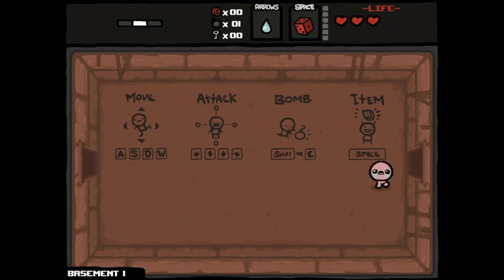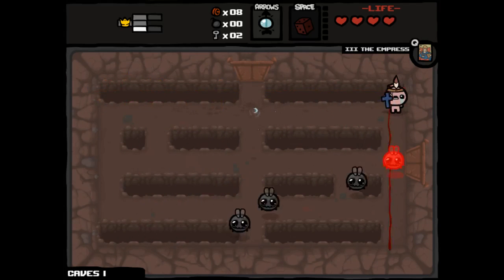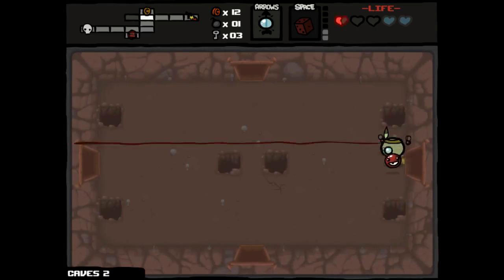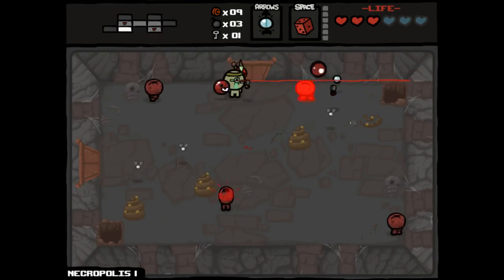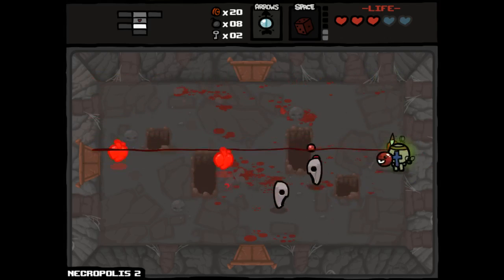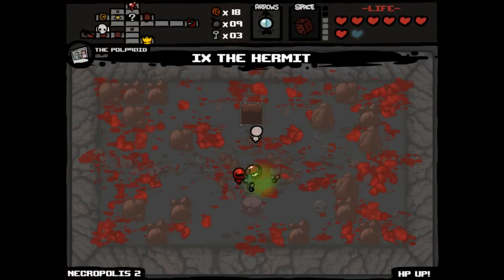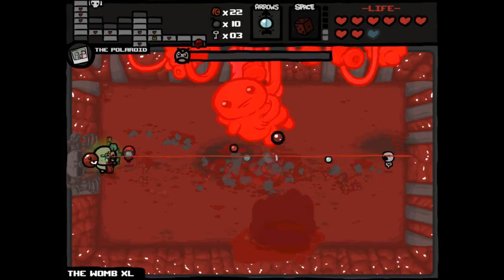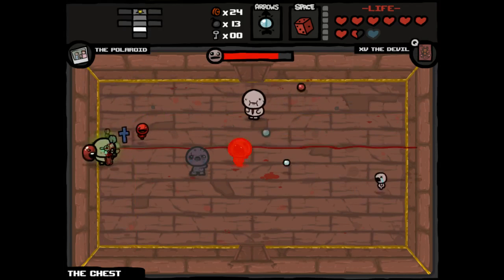Let's Play - The Binding of Isaac - Episode 723 [Universal Soldier]